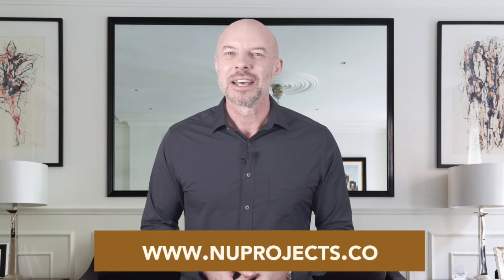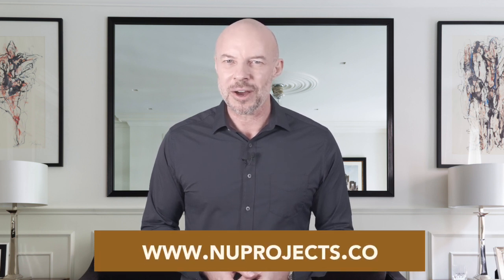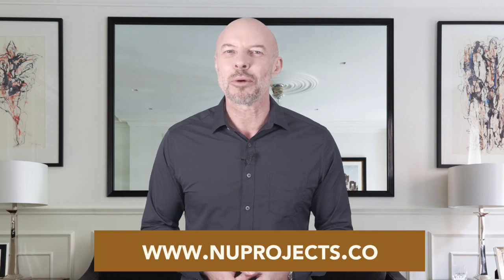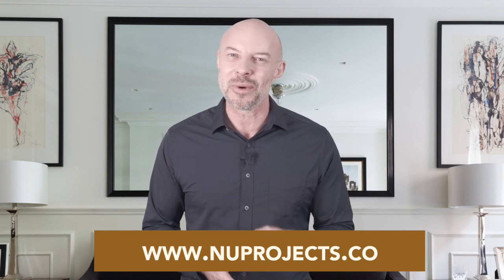THIS IS Your Ultimate Design and Build Solution | Architecture, Interior Design, and Construction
In this video we introduce our comprehensive professional design and build service, offering a seamless One-Stop solution for all your architecture, interior design, and construction needs. 🏡

Discover the intricacies of our 12-stage design and build process, renowned for its efficiency and ability to deliver stunning results. From securing planning permission to collaborating with Structural Engineers and party Wall surveyors, we've got you covered, ensuring a stress-free journey from day one to successful handover.

Ready to dive into your project? During this call, Nick will delve into your goals, requirements, desired finishes, realistic budgets, and project possibilities within our 12-stage process.

Once we've secured your approval, our architect conducts a thorough survey of your property, producing accurate drawings for your proposed development. We handle the planning application process, bringing in planning consultants if needed, and ensuring a smooth path to approval.

With planning approved, the construction phase begins. Our team of Builders, Carpenters, and Trades, supported by specialist subcontractors, guarantee top-notch construction services. We manage the entire process, from interior design to collaboration with structural engineers, ensuring cost certainty and risk mitigation.

As construction concludes, our snagging specialists meticulously walk through your new space, noting any finishing touches for revision. A professional cleaning team adds the final polish, leaving your property in perfect condition.

At New, we prioritize customer satisfaction, delivering exceptional value through our dedicated, talented, and professional team. Ready to kickstart your project? 🏠

construction entrepreneur vlog,NU,Nick Jeffries,luxury home remodel,luxury home renovation,luxury house remodel,luxury home makeover,luxury house renovation,design and build construction company,planning a construction project,how to run a construction project,why should i use an interior designer,construction business owner,construction business advice,The 12 Essential Stages of the Design and Build Process.,design and build.